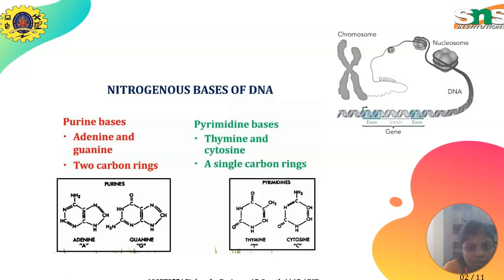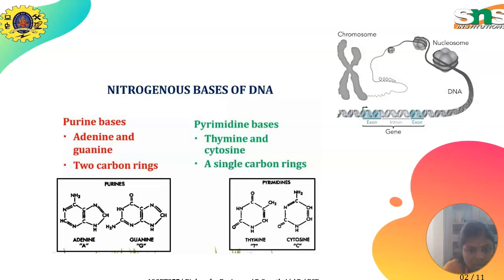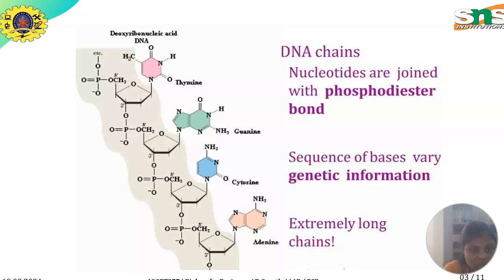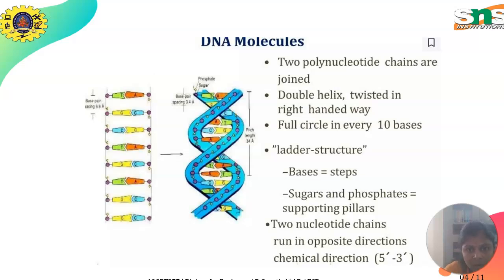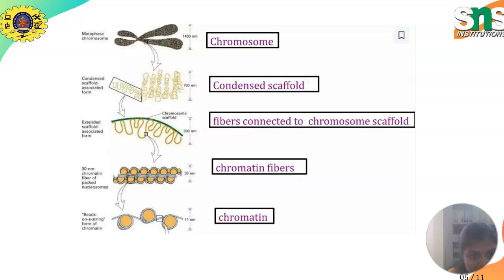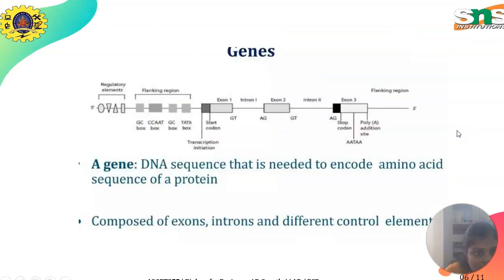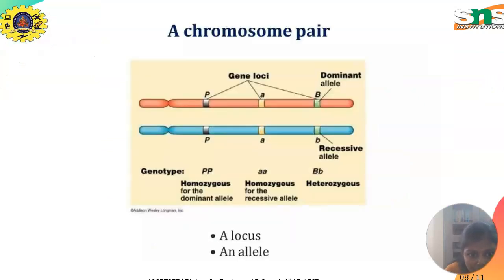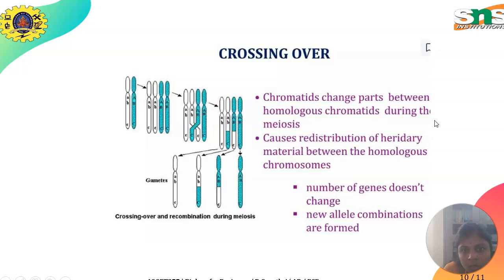ENZYMES,GENES AND CHROMOSOMES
THIS VIDEO PROVIDES INFORMATION ABOUT ENZYMES,GENES AND CHROMOSOMES